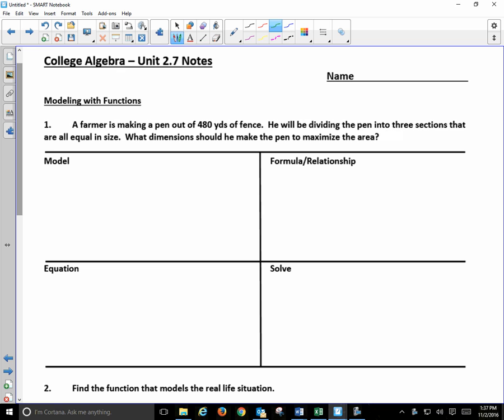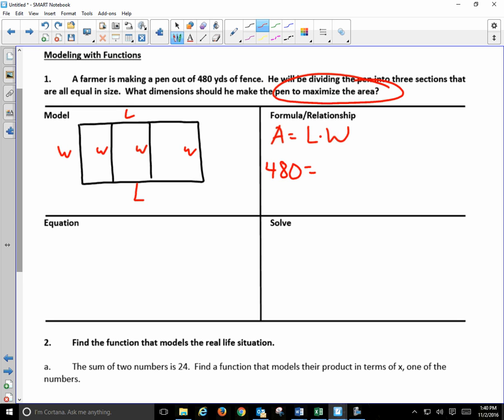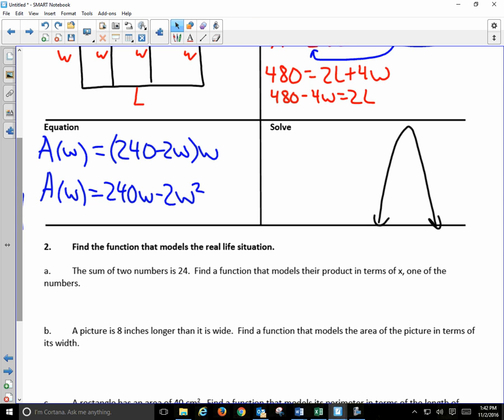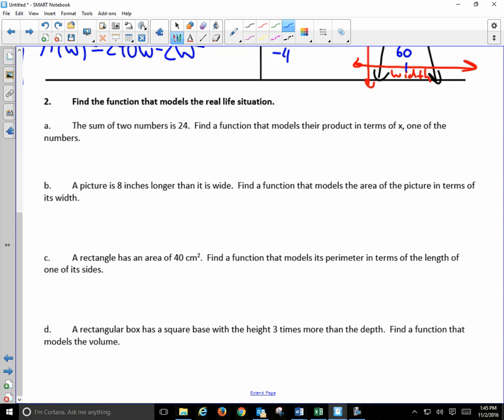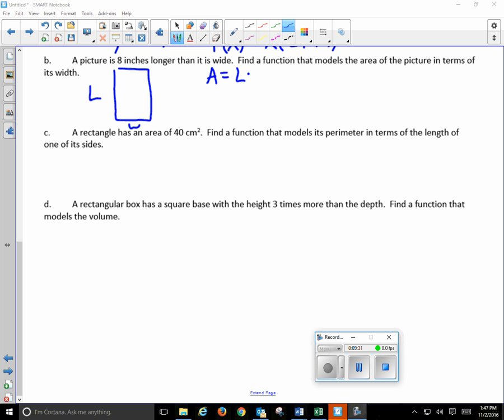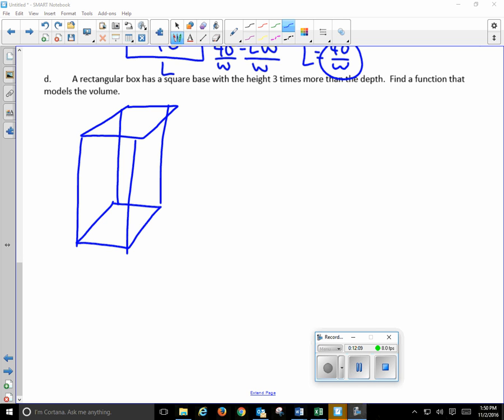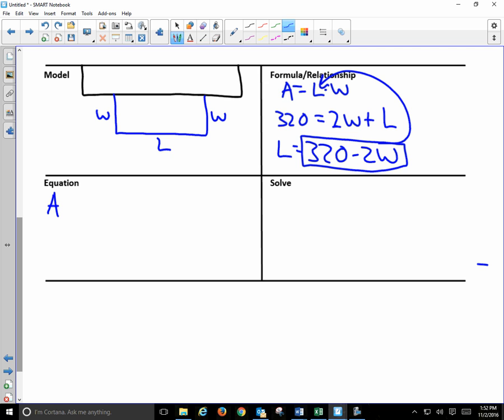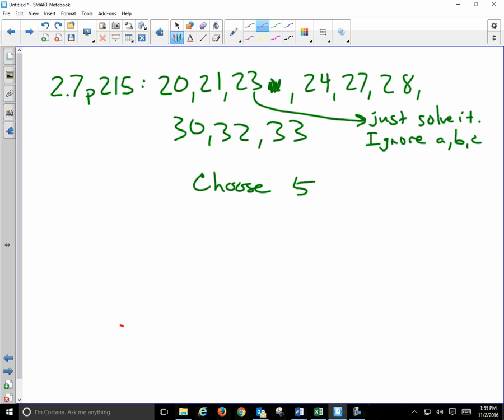College Algebra Unit 2.7 Notes Applications of Maximum and Minimum Values 2016